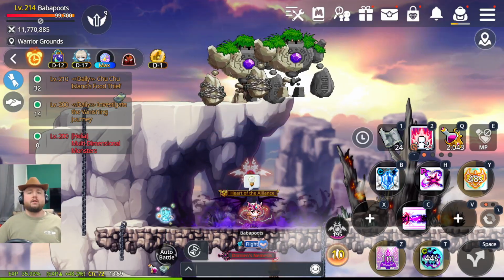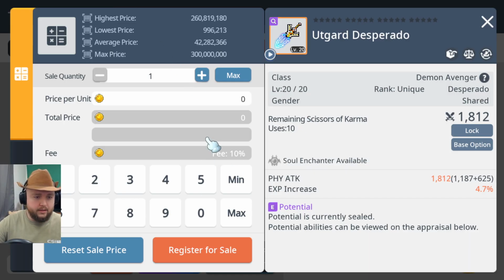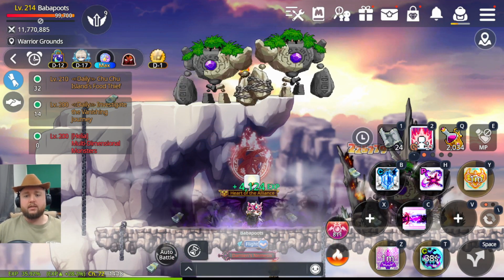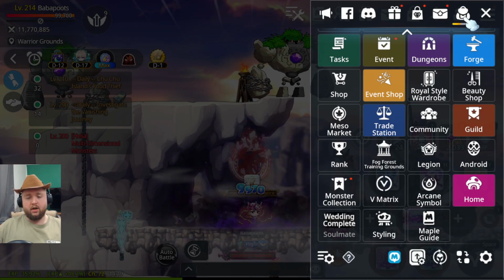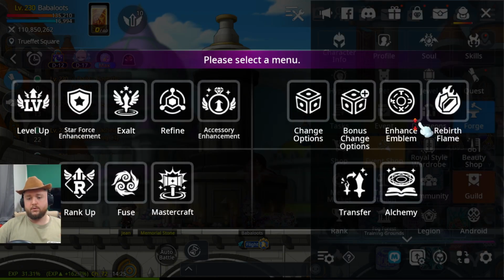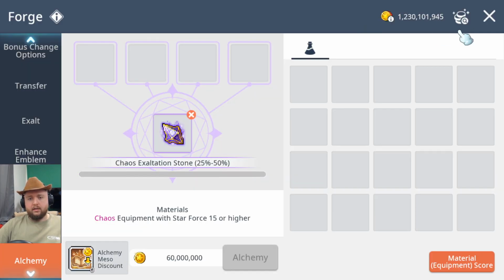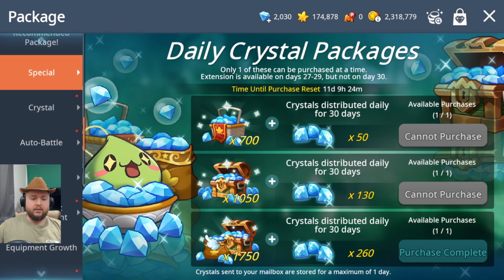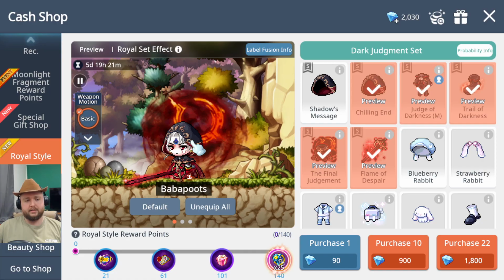Lets Talk Meso Making - F2P Meso Making in MapleStory M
You need meso's for everything, how do you make them?